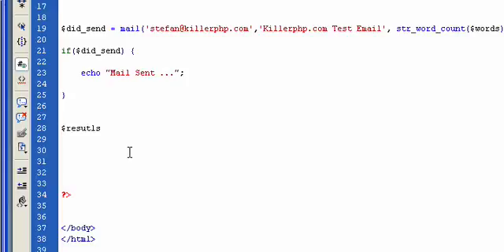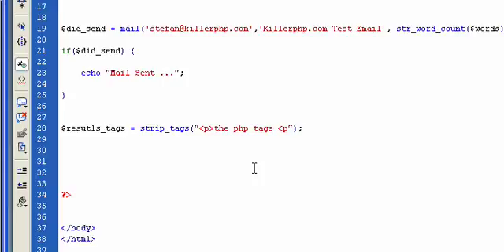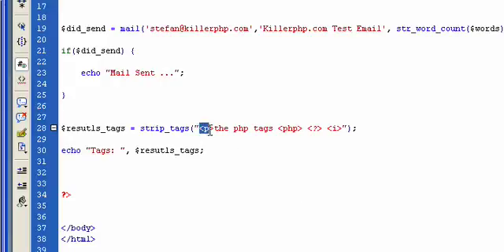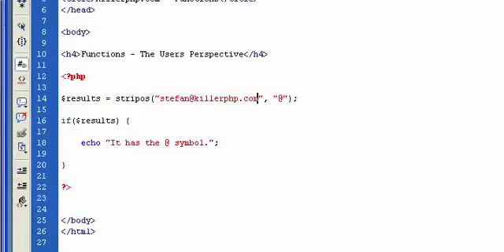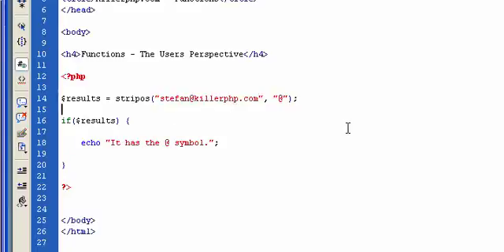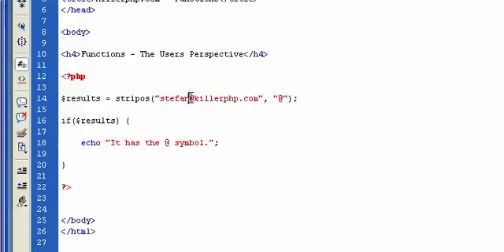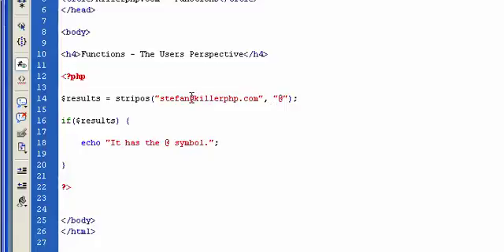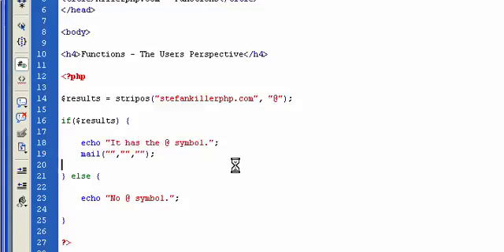functions 2 2